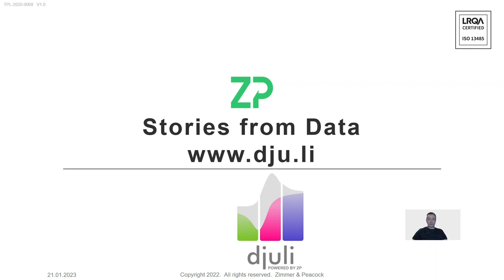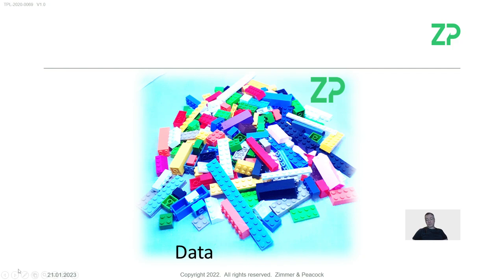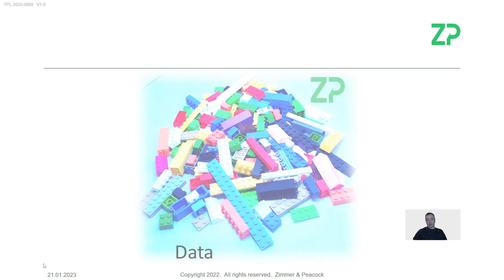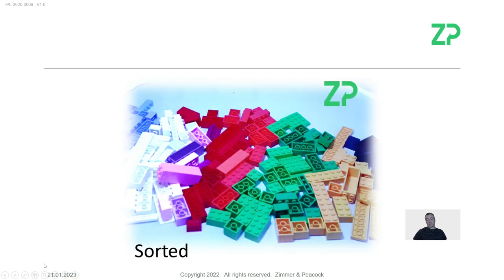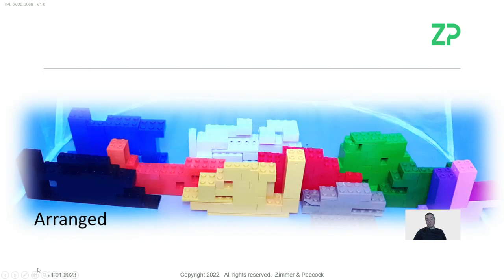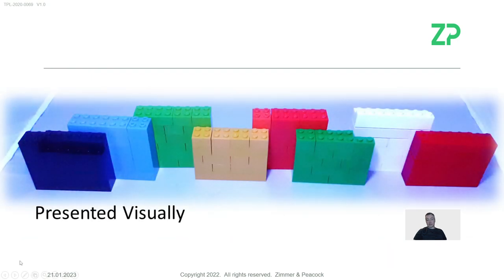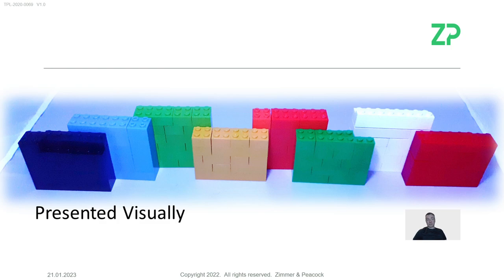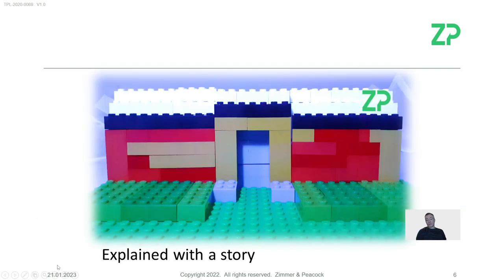Converting Electrochemical Data into Information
ZP's data system Djuli allows the uploading, storing, sharing and analysis of data. In this video we describe our philosophy of going from data to information.